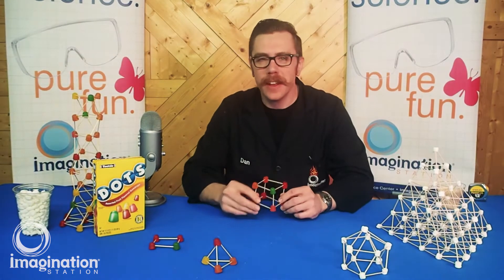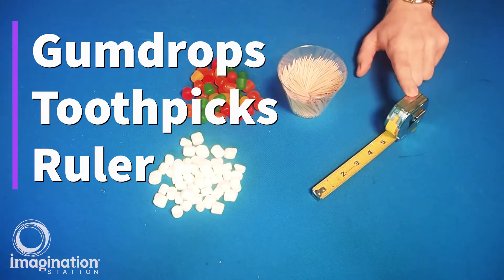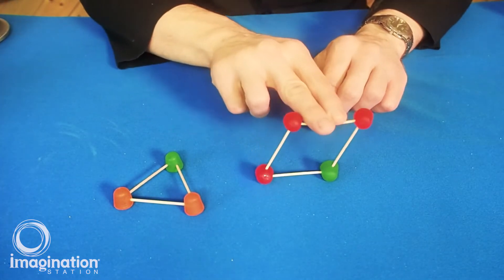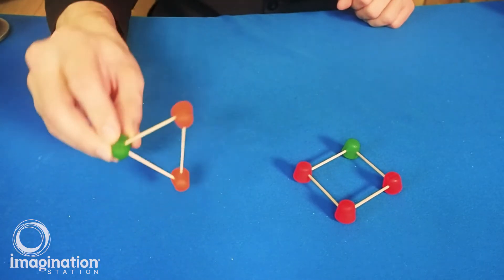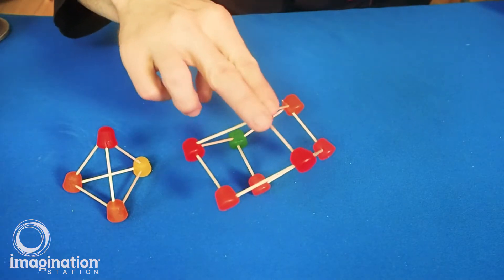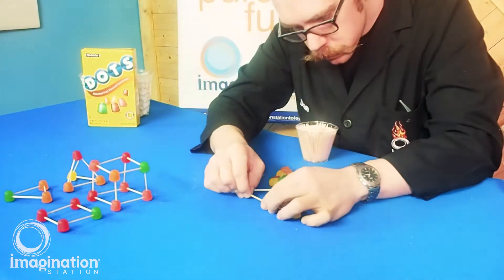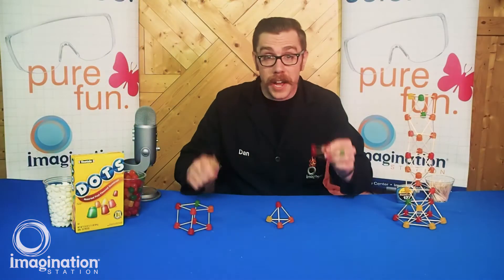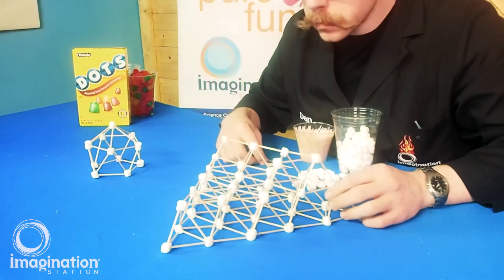Candy Towers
Who doesn’t like candy? How about building with it! Candy like gumdrops or marshmallows are ideal for building and engineering structures and sculptures of all kinds.